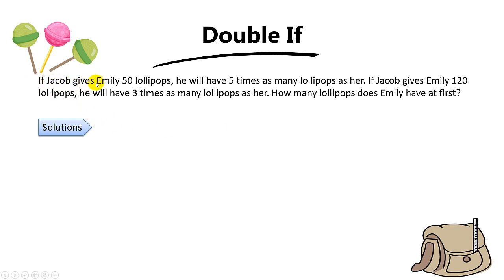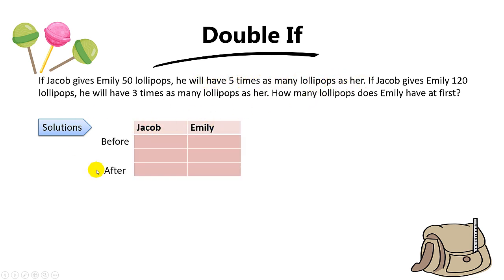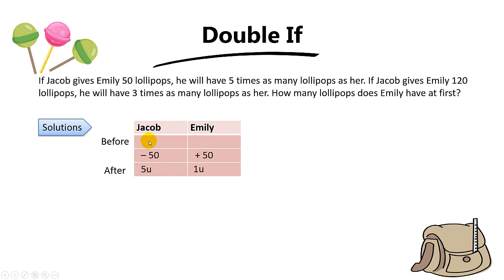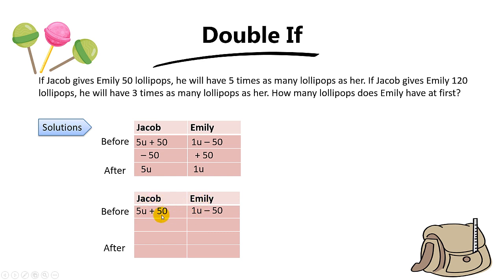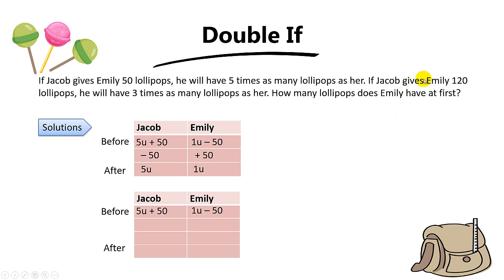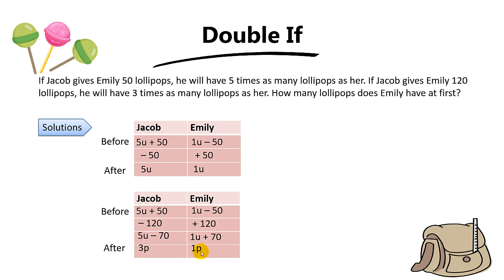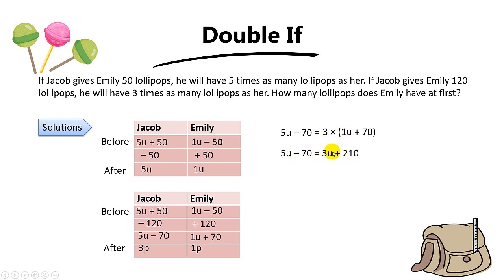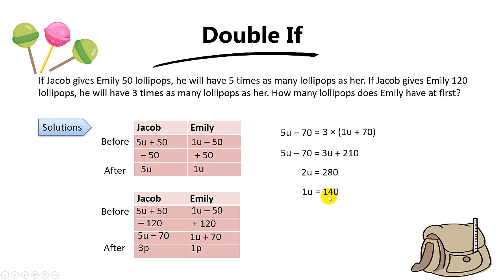P6 Math Challenging "Double If" Question Solved!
This is a challenging question of PSLE Math. You will learn the algebraic method for solving a question involving "Double If".

In this video, I use tables to help you to organize the information easily.

This is a 5 marks question in P6 Math Paper 2 and most students stumble upon it.

Watch this video on how to solve this type of question.

Enjoy learning!

I am also one of the directors of Grade Solution Learning Centre, which provides live physical and Zoom classes.